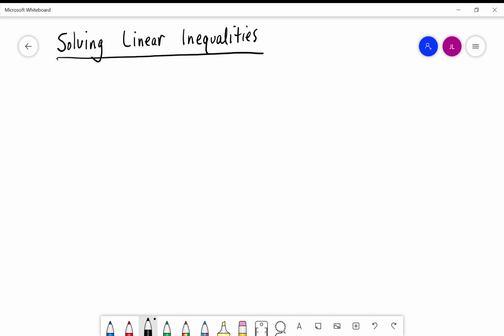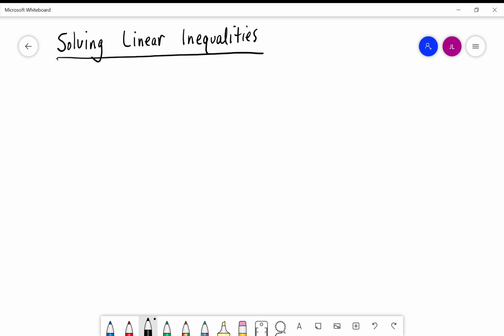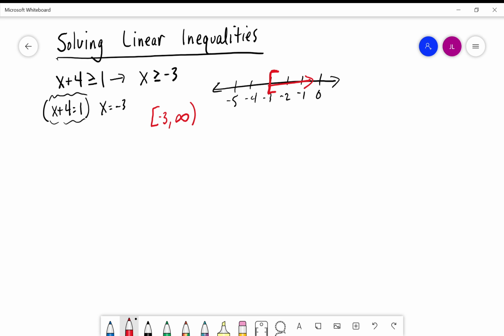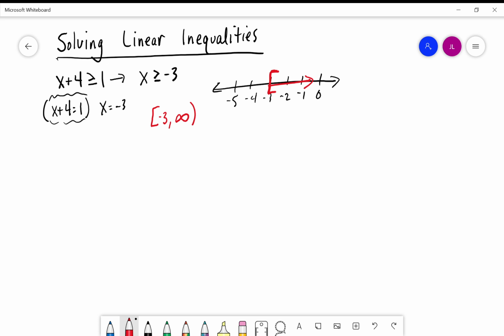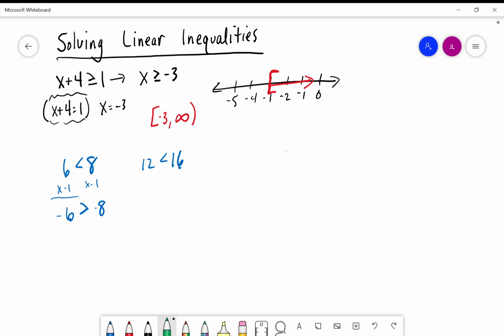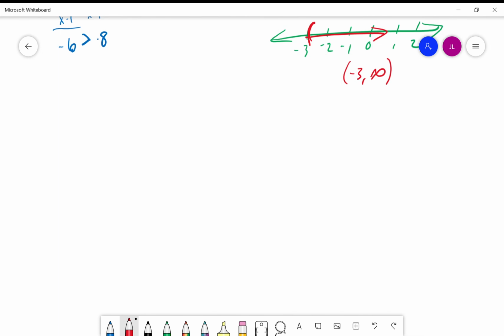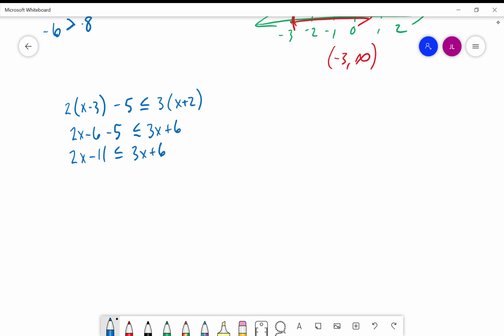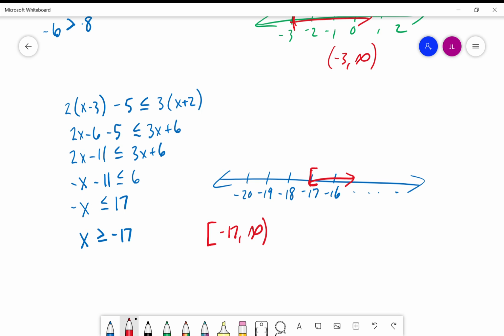Solving Linear Inequalities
How to solve linear inequalities and use interval notation and number lines